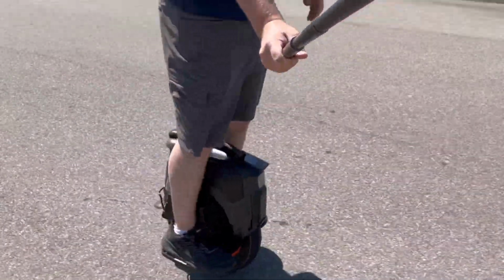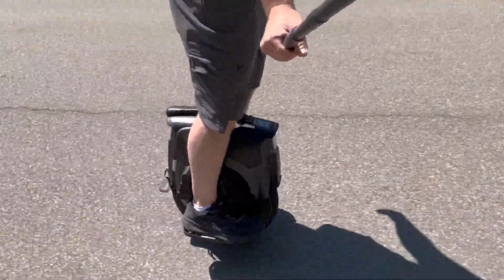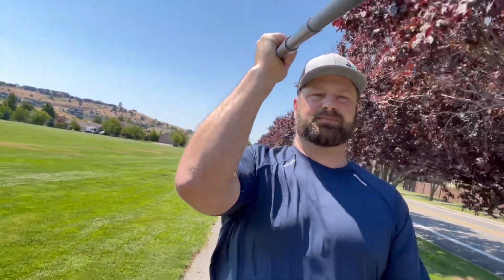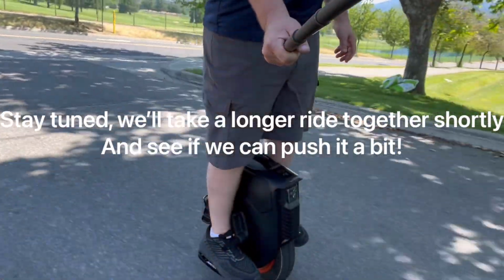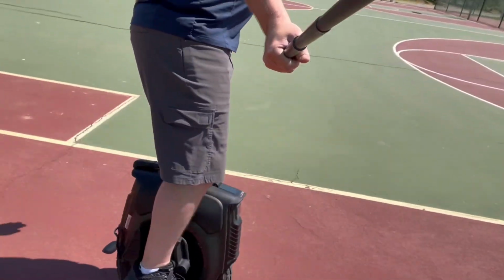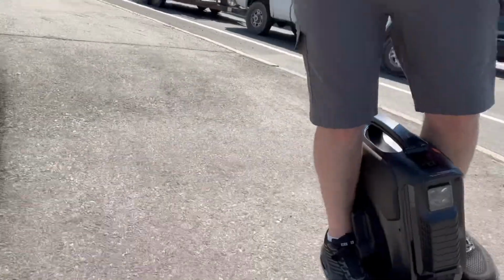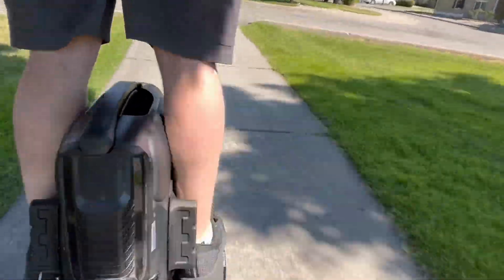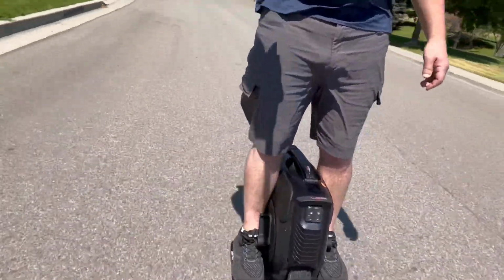Trying out the new Inmotion V12 pedals and power pads! Might switch to Clark pads…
In this video, we try out the new Inmotion honeycomb spiked pedals and the cheaper power pads we got through eWheels. We also talk about what happened this morning after we finished installing all these things. When attempting to turn it on, we got a verbal warning saying “Power overload, get off. There was also a written warning on the digital display and in the app saying, “Warning by the high voltage, please stop riding”. Have you V12 HT riders experienced this?